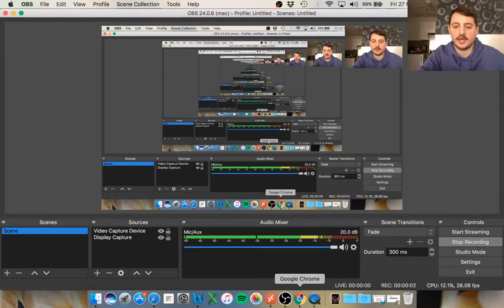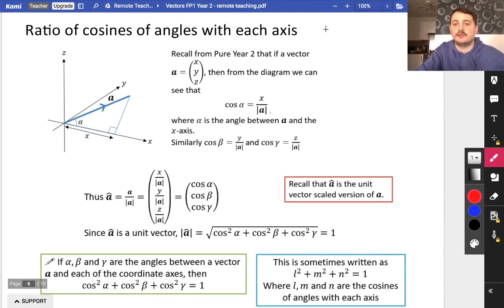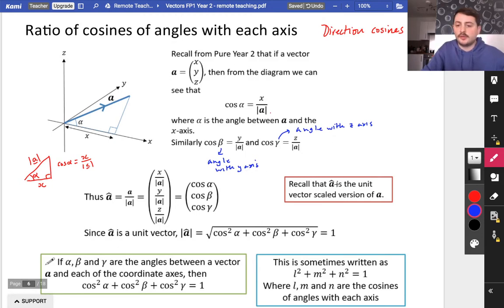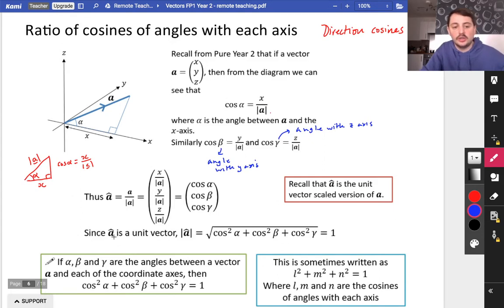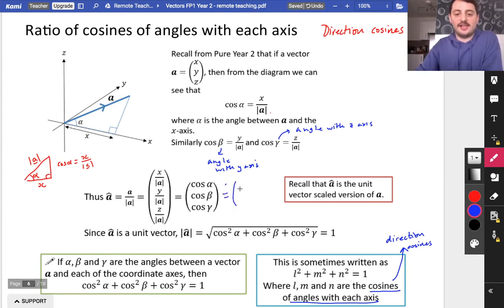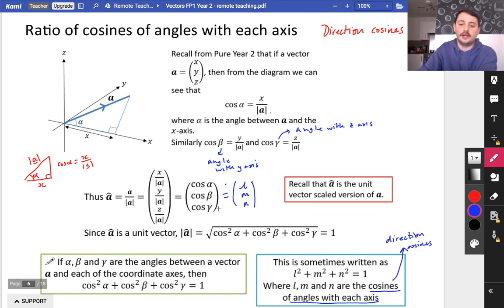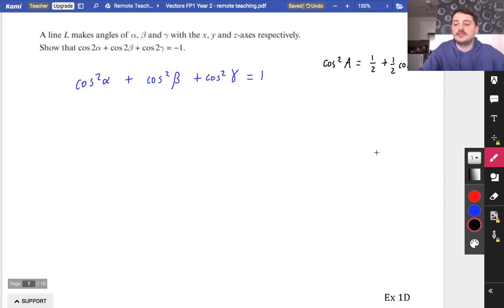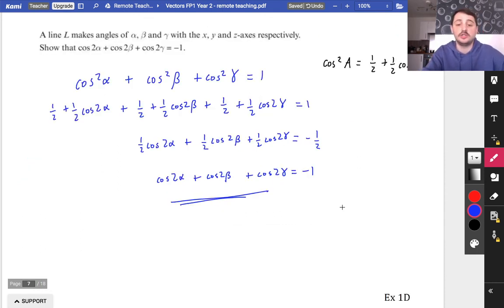UNLISTED Vectors 2 • Direction Cosines • FP1 Ex1D • 🏆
Edexcel Further Pure 1

Fri 27/3/20